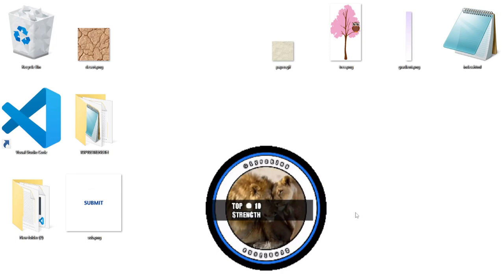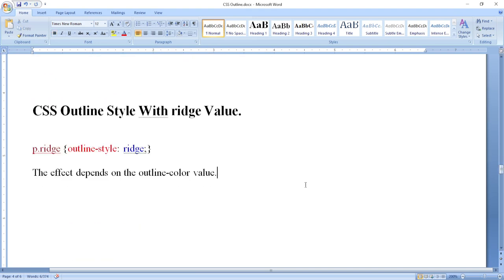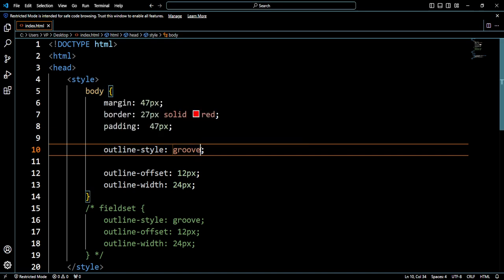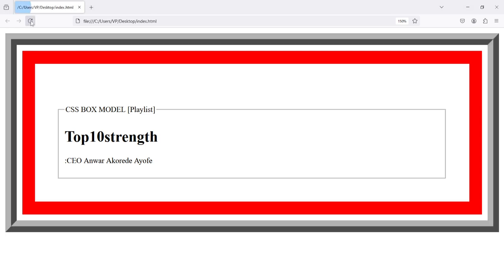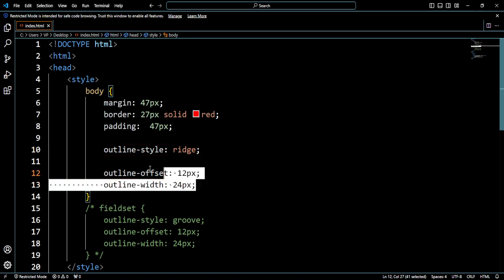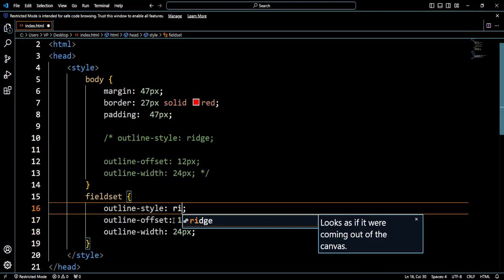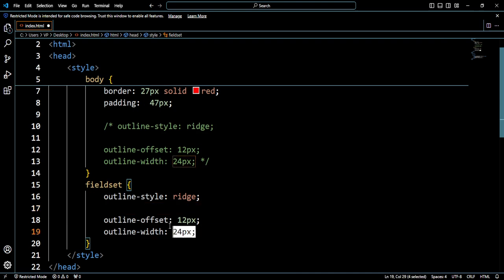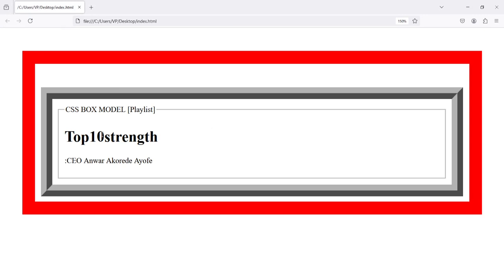Html CSS Tutorial for Beginners to Advance 178 CSS Course CSS Outline Style With ridge Value